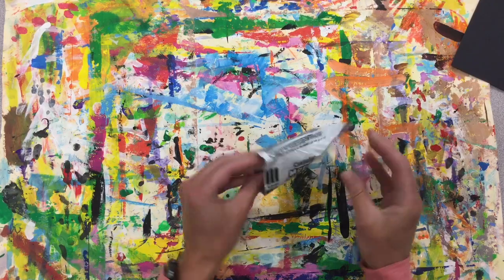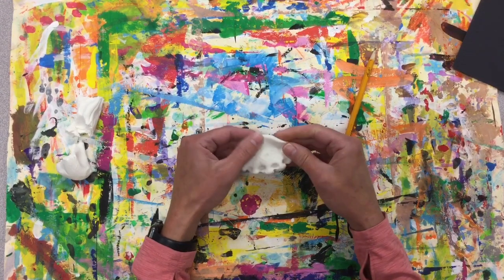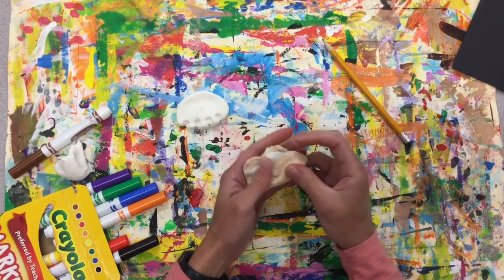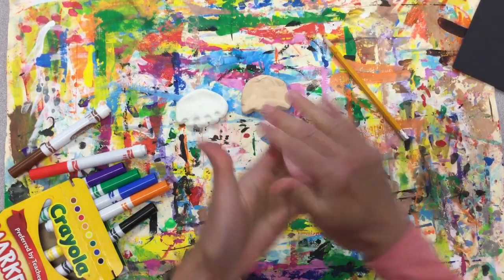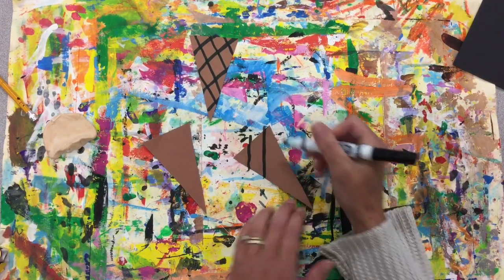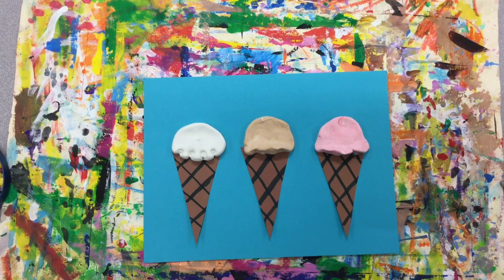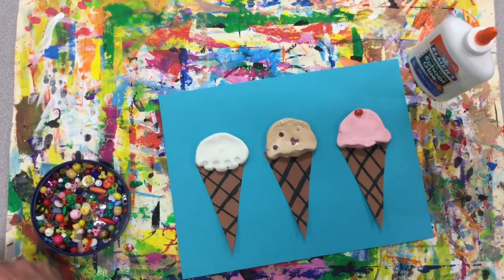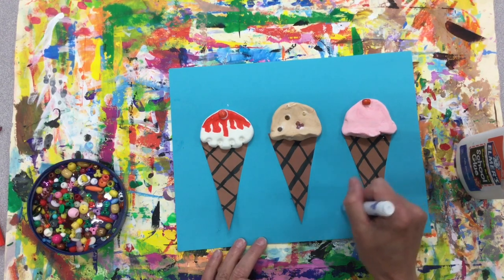Ice Cream Relief